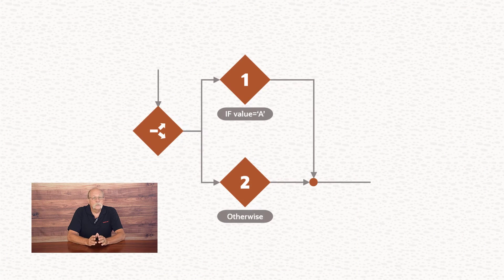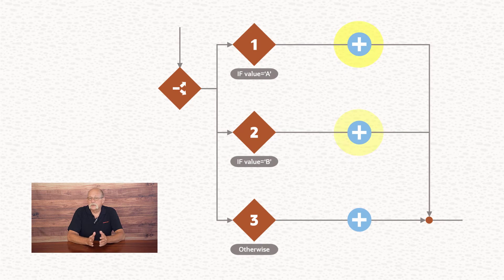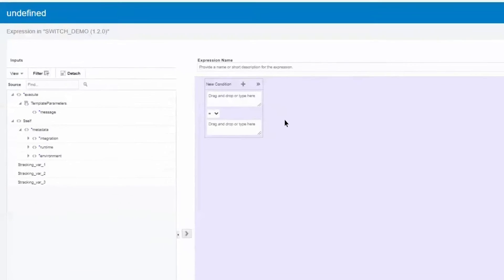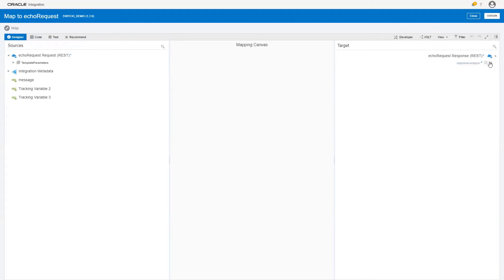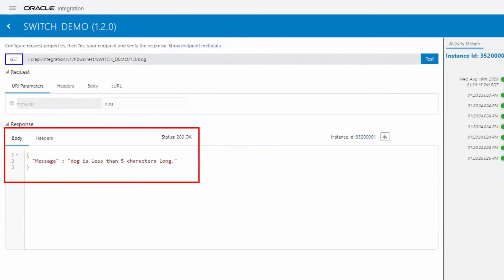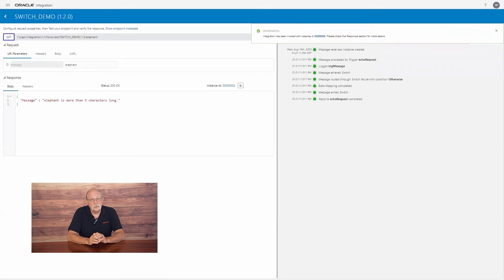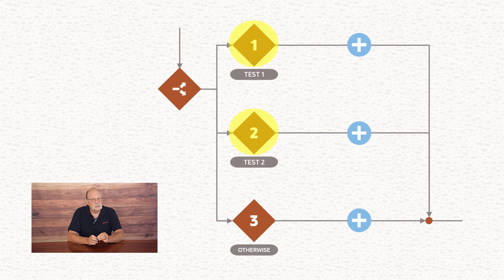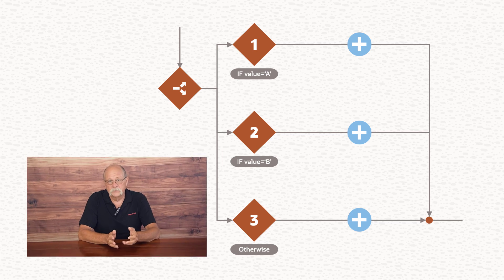Use the Switch Action in Oracle Integration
Learn how to use the Switch action in Oracle Integration.